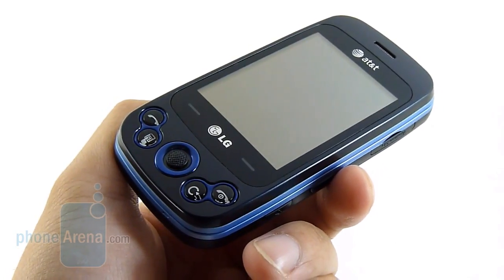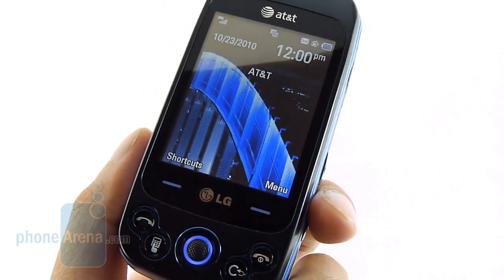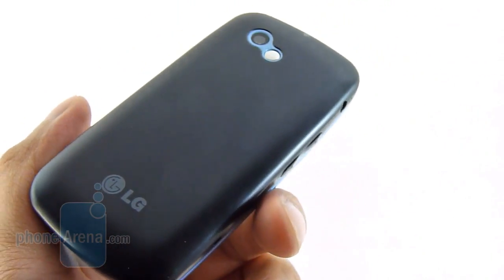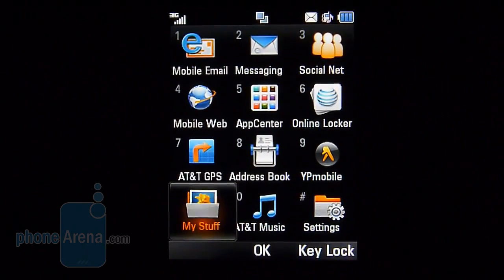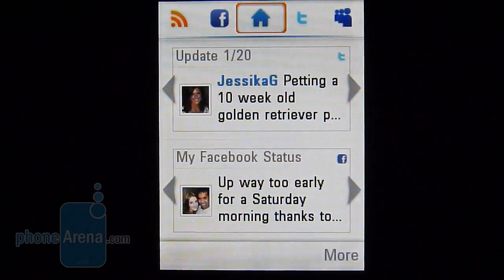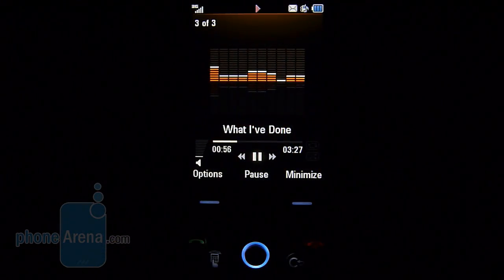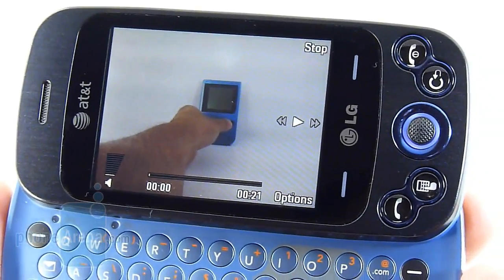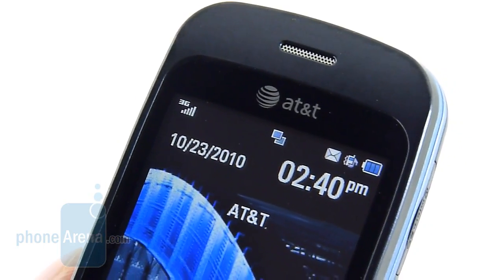LG Neon II Review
PhoneArena reviews the LG Neon II for AT&T, with its $29.99 on-contract price, which is replacing its predecessor as LG's most inexpensive messaging option for the carrier. Even with a tempting price point though, it's going to have to excel in some key areas if it wants to draw some consumers to its grasp...